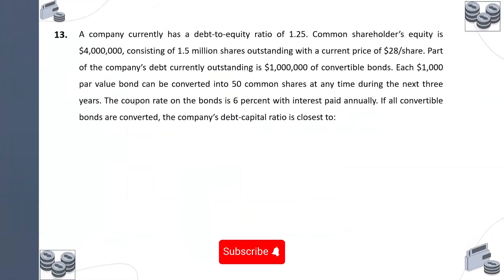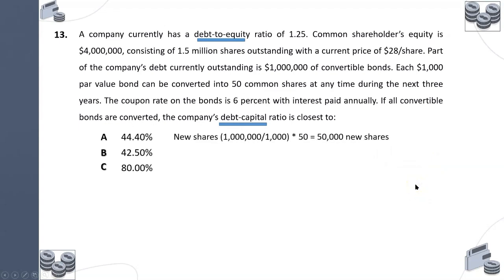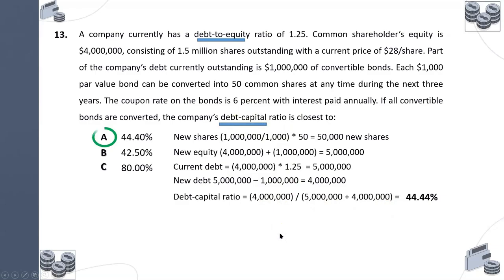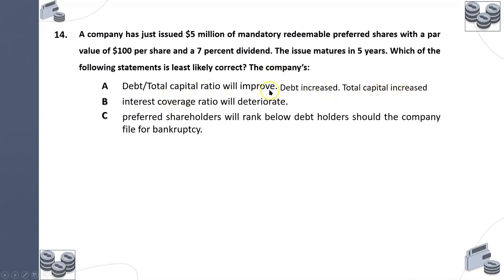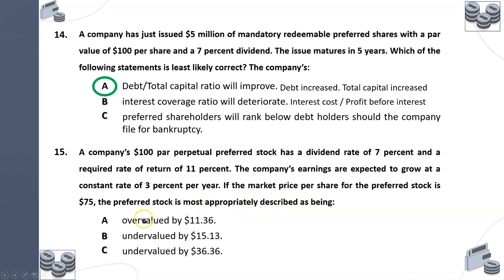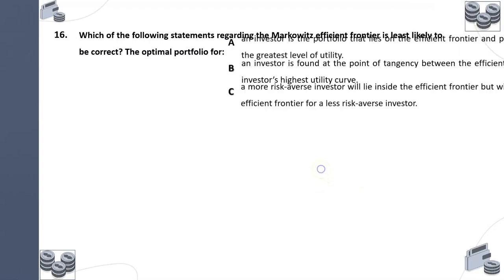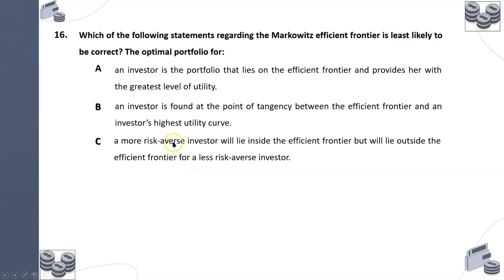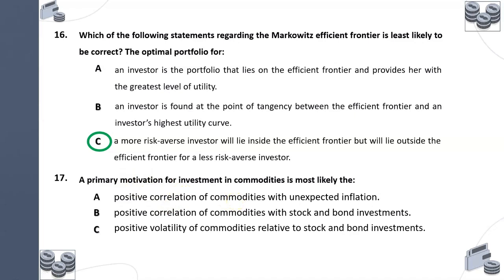CFA Level 1 past exam Q & A - Mock Exam - Video #4 | Ismail Hamad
Welcome to the beginning of your CFA Level 1 journey!. I present several exam practice questions and answers in this series of videos. This is the first video in a series on the cfa level_1 Exam-style questions. The videos will cover many complex concepts in corporate finance in a simple style and easy-to-understand language.

I have over 25 years of experience in the finance field, internal auditing, external auditing, and accounting in different sectors. I held many positions, including Chief Financial Officer, Vice President, Finance, Internal Audit Supervisor, and External Audit.
Video Title: CFA Level 1 past exam Q & A - Cost of Capital Questions - Video #3 | Ismail Hamad
This video is about Starting CFA Level 1. Watch This Essential Guide! Video # 1. Other videos cover the following topics:

00:17 Introduction
00:41 Debt-to-capital ratio
04:53 Mandatory redeemable preferred shares
08:21 Perpetual preferred shares
10:41 Efficient frontier
13:43 Motivation to invest in commodities